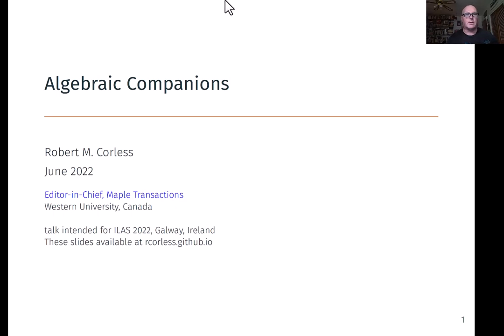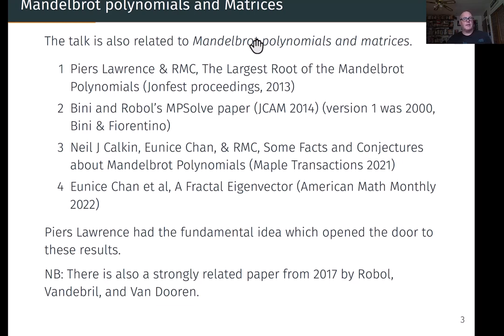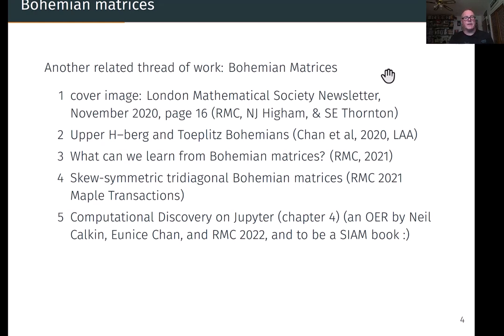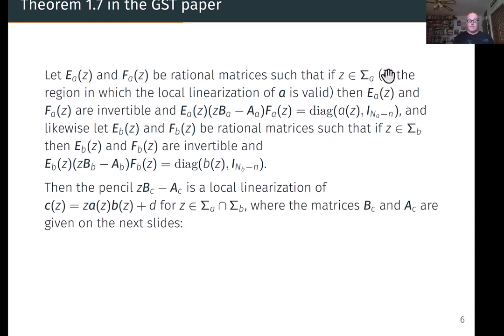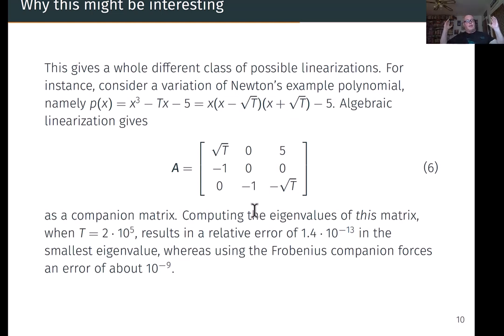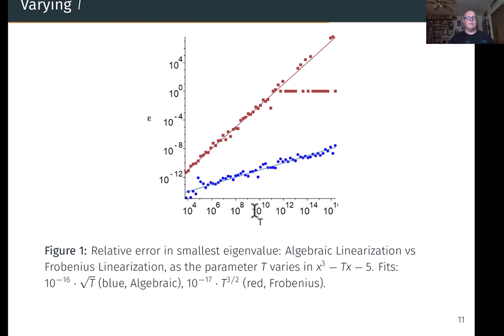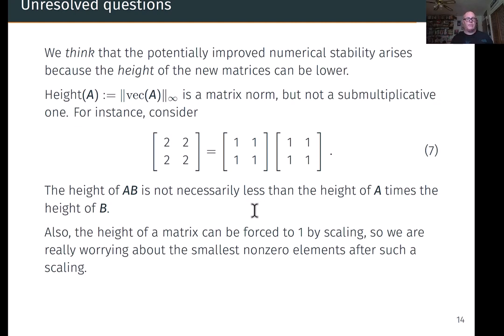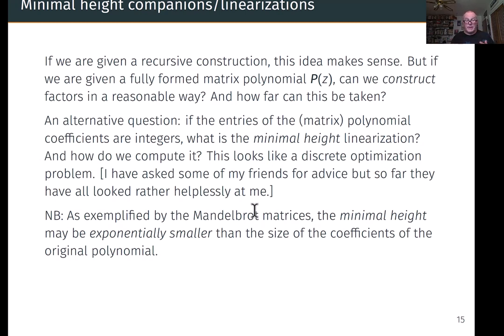Algebraic Companions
My talk for ILAS 2022 in Galway, Ireland; on Algebraic Companion Matrices.

This talk discusses a new kind of companion matrix (actually, linearization for matrix polynomials) built out of linearizations of the component pieces of a matrix polynomial.  The technique sometimes creates linearizations with better numerical conditioning---sometimes *exponentially* better conditioning.